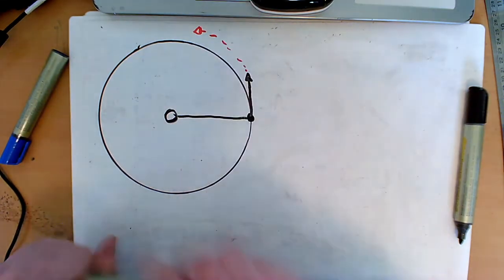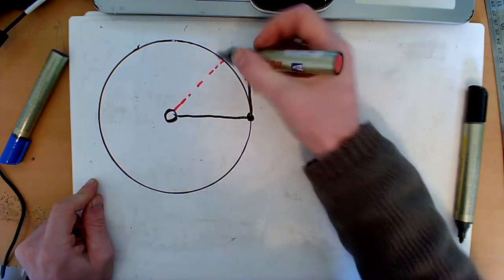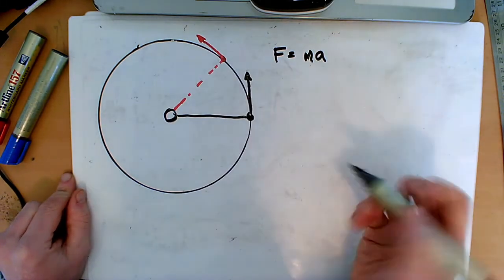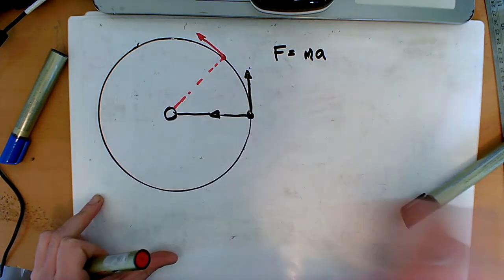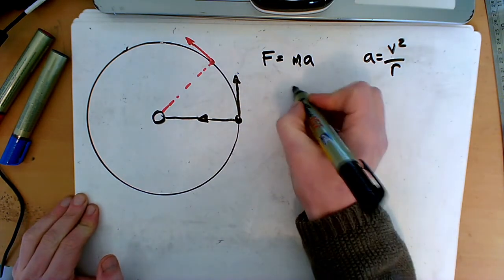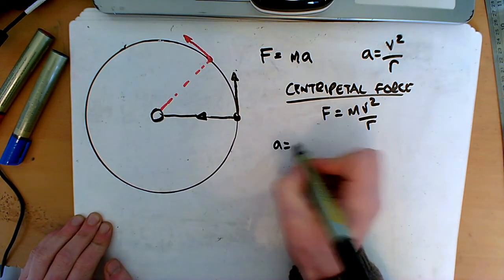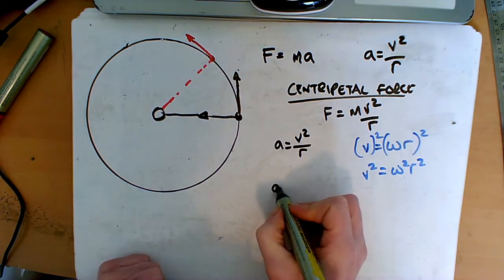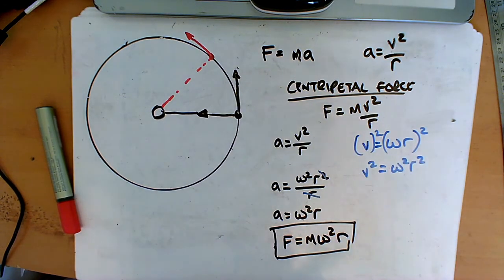What is centripetal force and acceleration?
An explanation of centripetal force and acceleration. This is background for period of an orbit derivation.